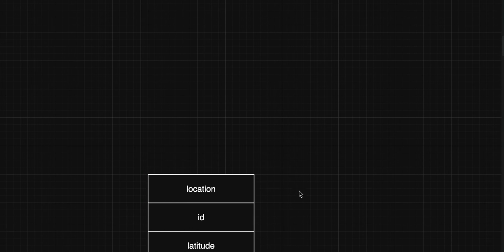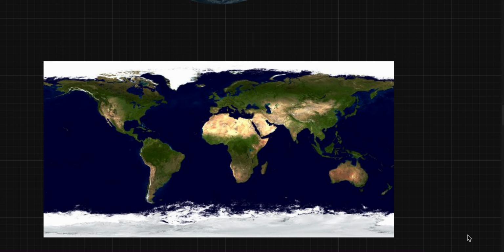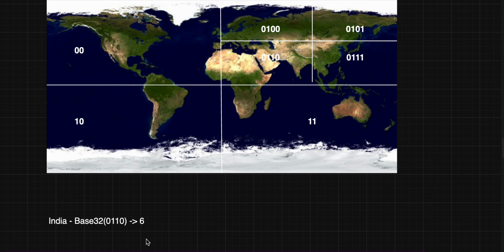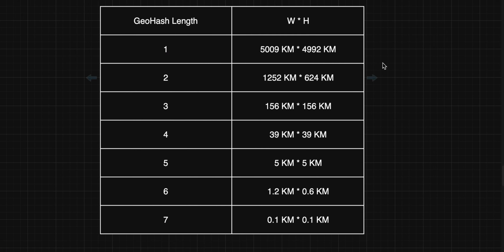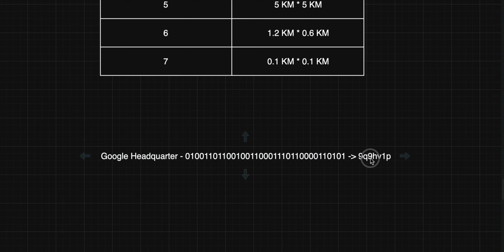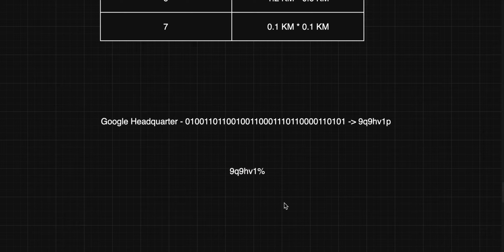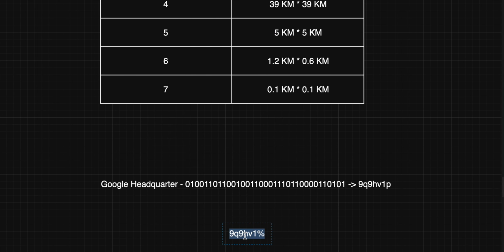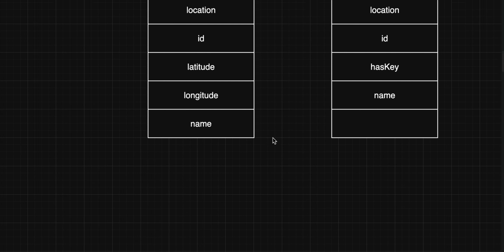System Design Concepts – Geohash | Proximity Index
In this video, we explore the concept of Geohashing — a powerful technique used to index geographic locations and enable fast proximity searches in large-scale systems.

You'll learn:

What is Geohash and how it encodes latitude & longitude

How Geohash helps in spatial indexing

Proximity queries using prefix matching

Common system design use cases (e.g., ride matching, nearby search, delivery apps)

Trade-offs in precision and performance

Real-world examples from Uber, Swiggy, and Google Maps

Whether you're preparing for system design interviews or architecting location-based services, this video gives you a clear, visual explanation of how Geohashing works and why it's so effective.